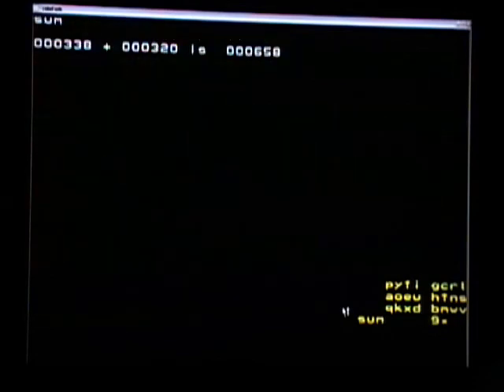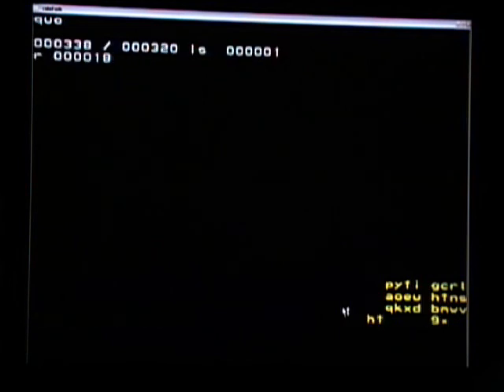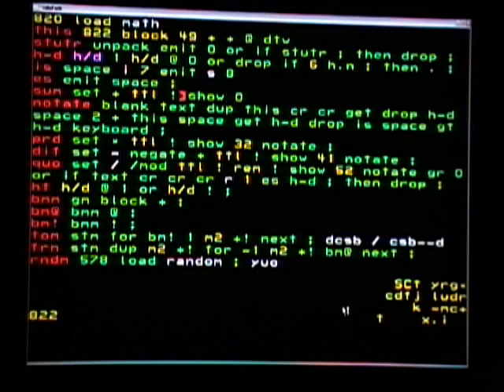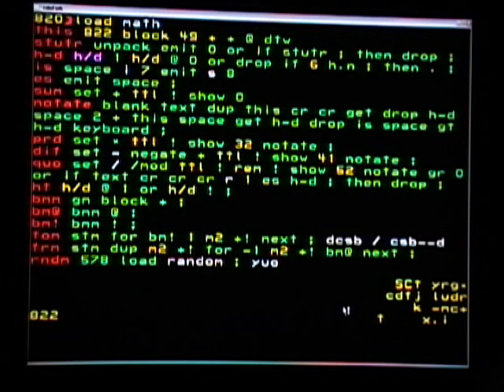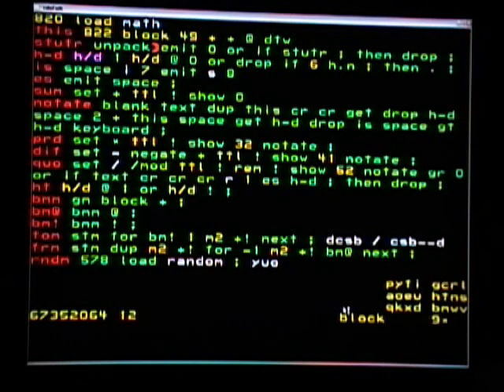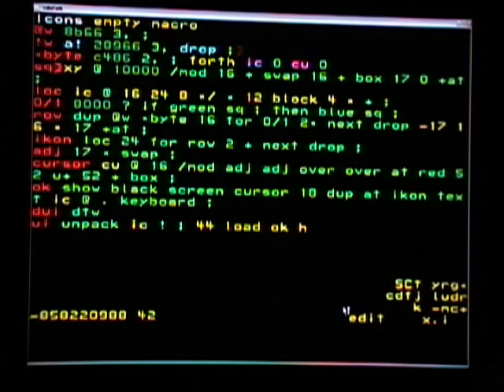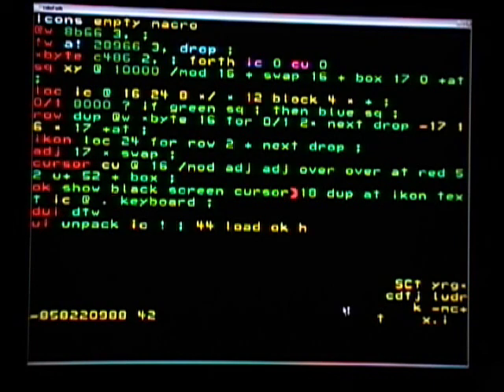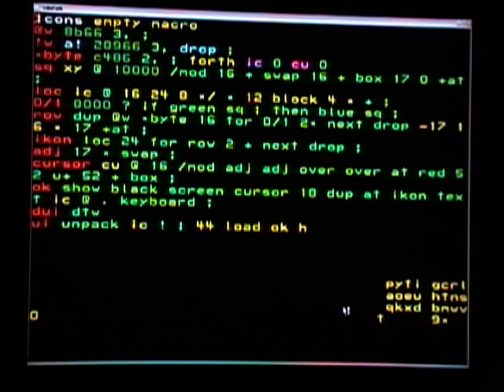CMM9.wmv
The non-consuming IF.